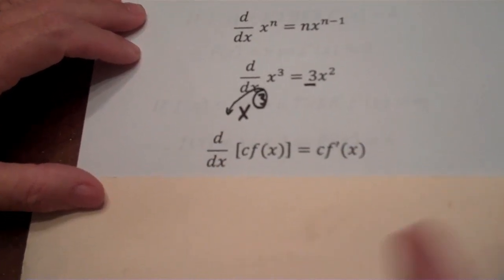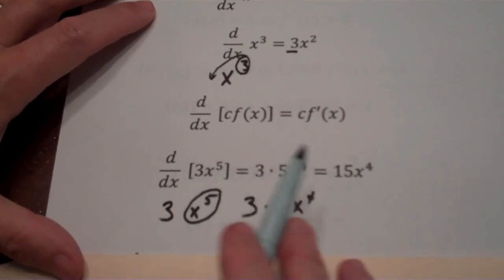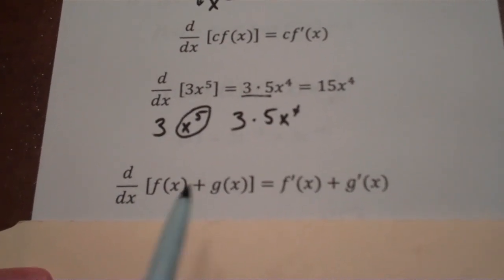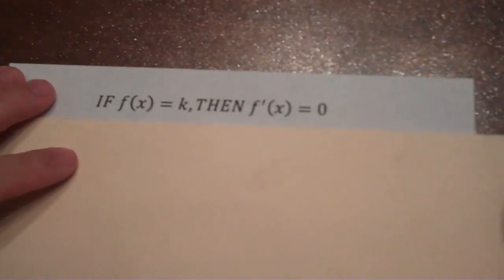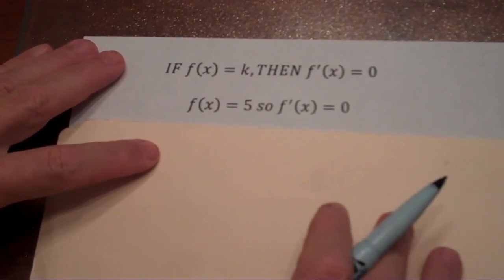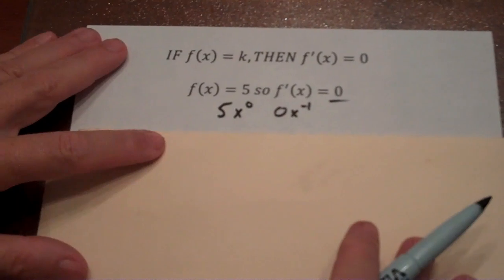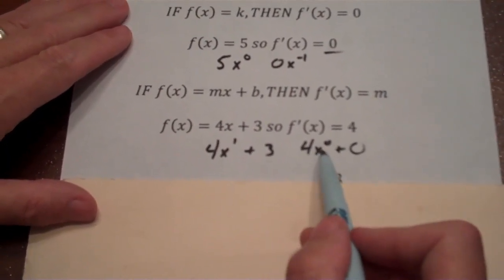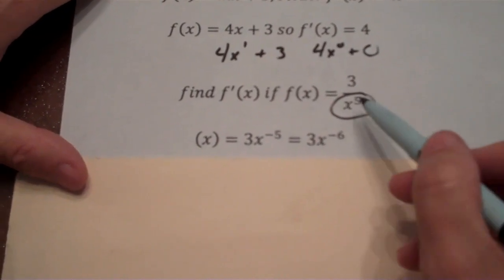Introduction to Derivatives- Final Cut